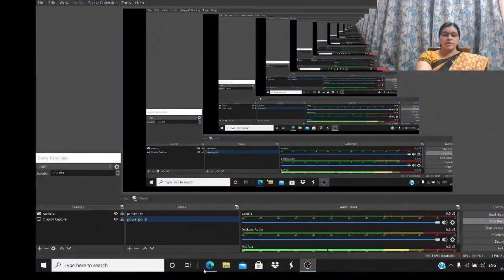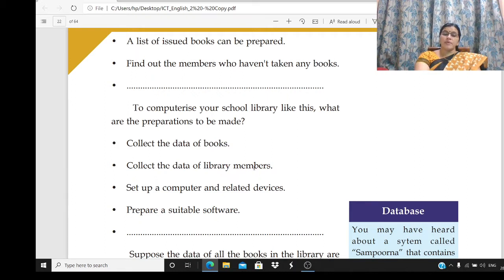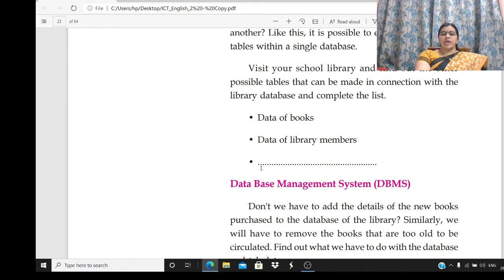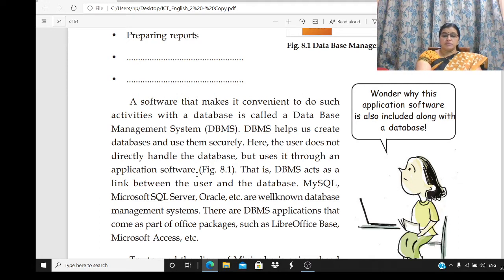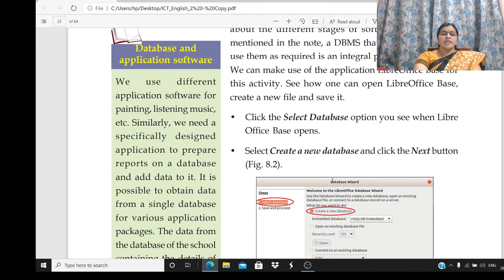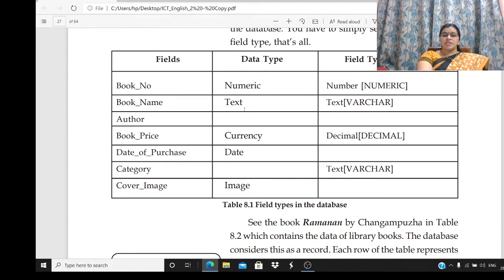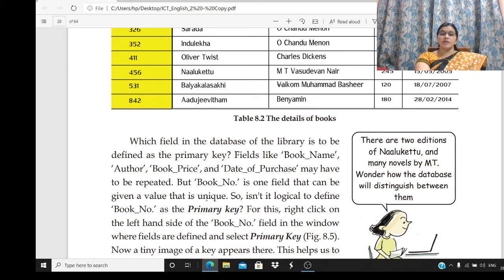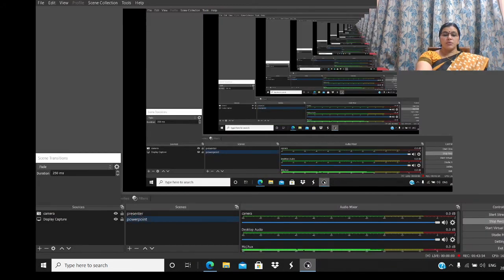CLASS 10 DATABASE AN INTRODUCTION PART 1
CLASS 10
SSLC
DATABASE AN INTRODUCTION
CHAPTER 8
THEORY
PRACTICAL